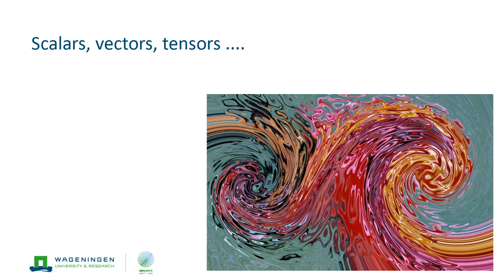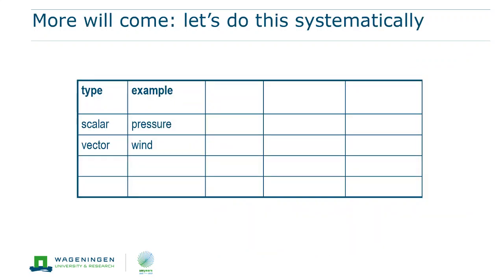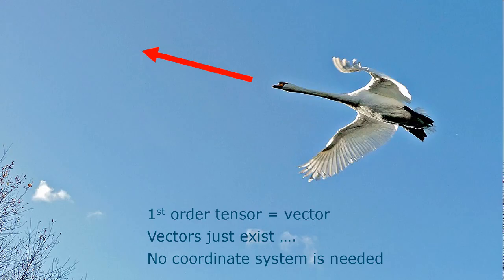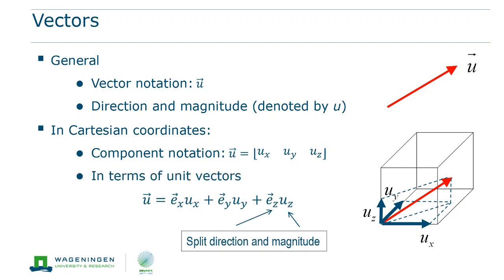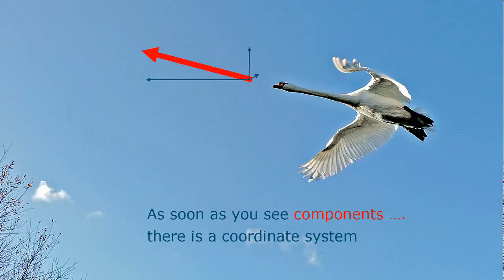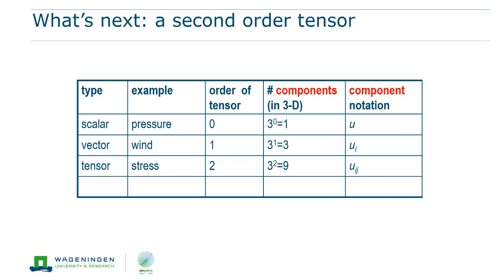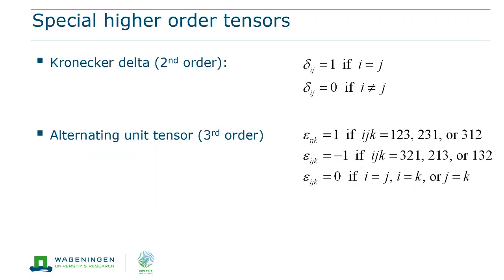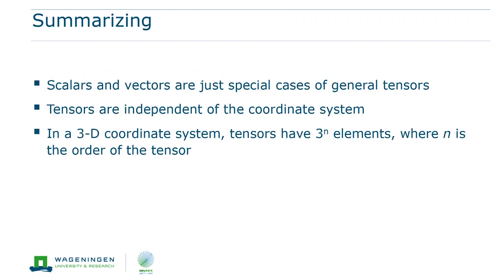HWM-23806 Scalars, vectors and tensors